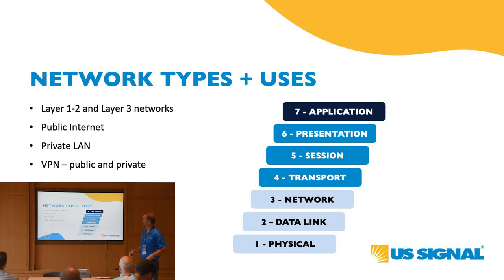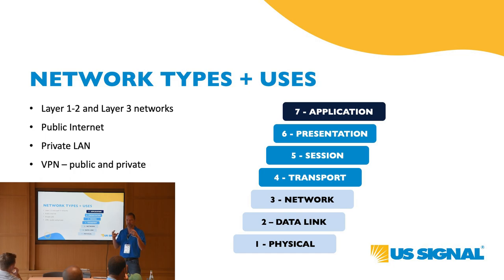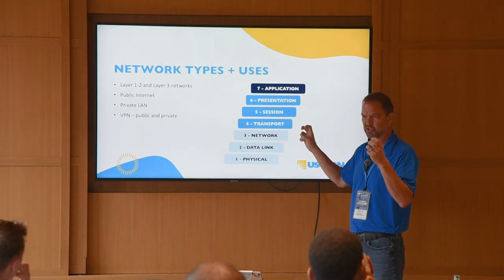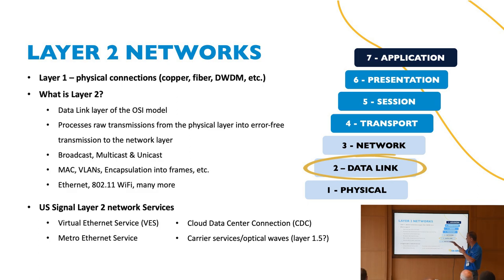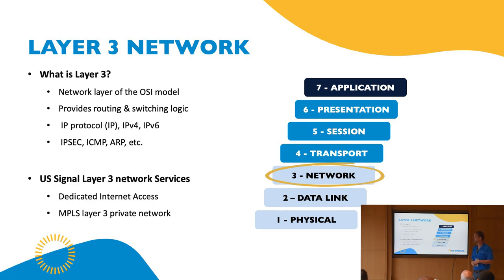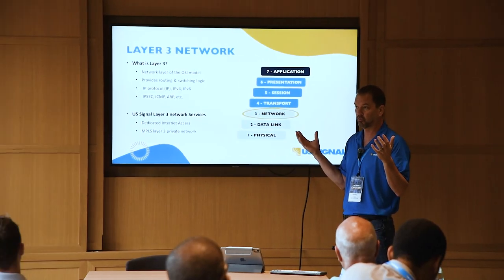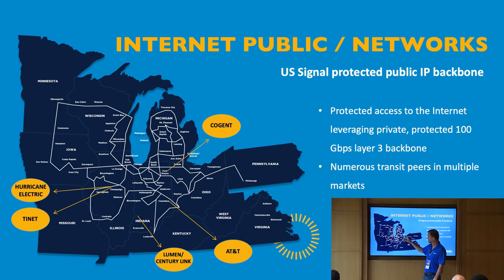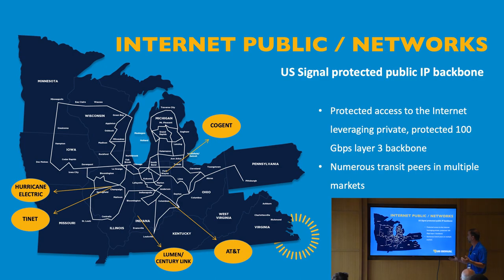IT Bootcamp: Day 1, Network 101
Welcome to US Signal's IT Bootcamp!

This training provides a high-level perspective on the information technology industry. The program covers Networking, Data Center Services, Cloud, Data Protection, Cybersecurity, and more, presented by US Signal's industry professionals, and is perfect for those striving to expand their knowledge and master the sale of IT services.